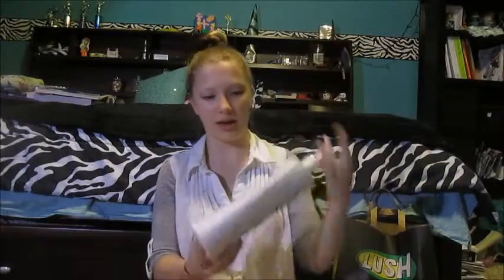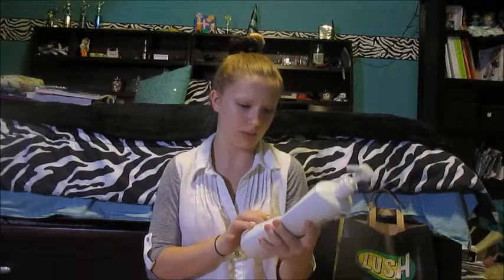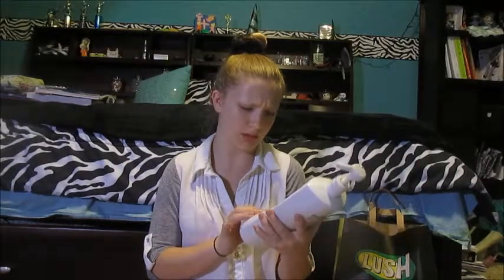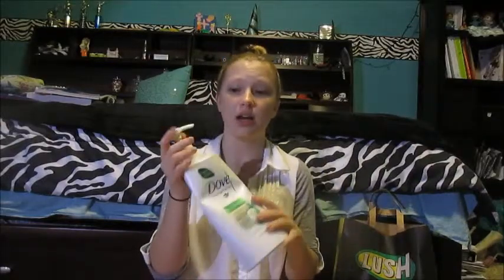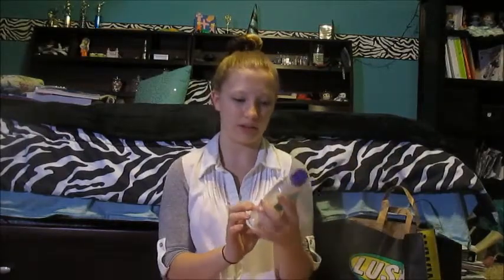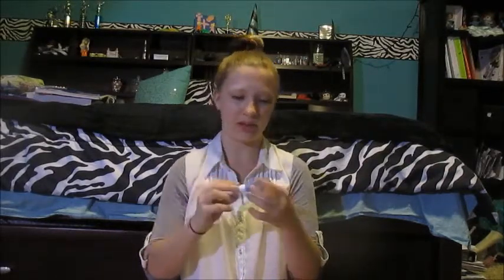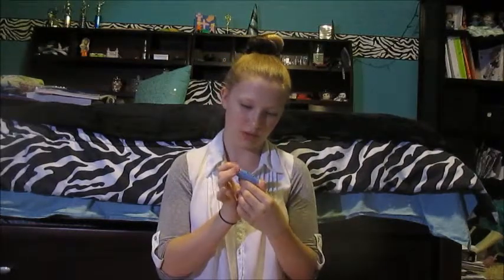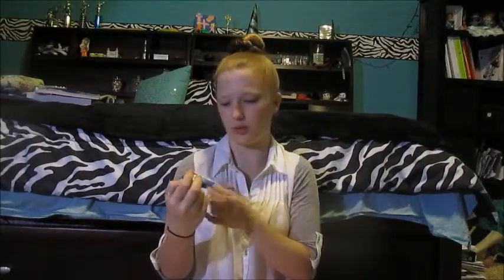Empties Video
Hello Guys! Leave any questions in the comments below, and let me know if there are any products I should try out! Should I get a blog?